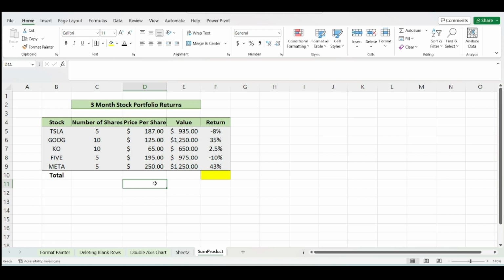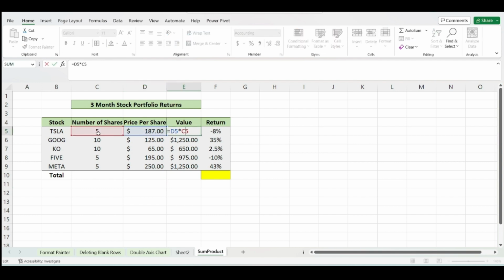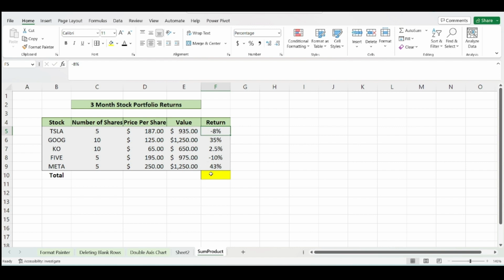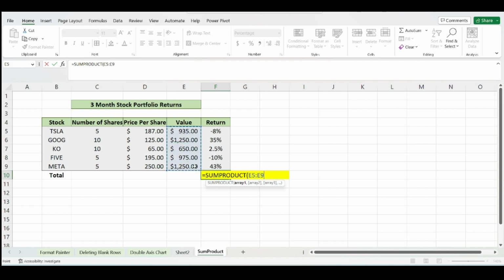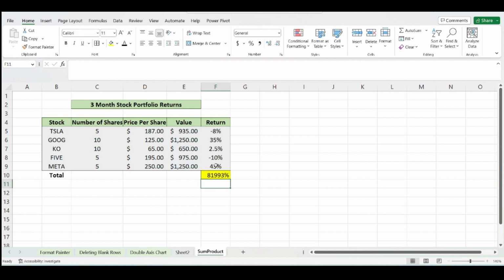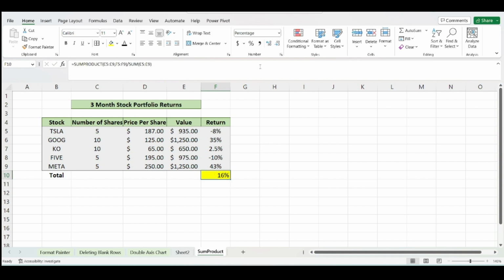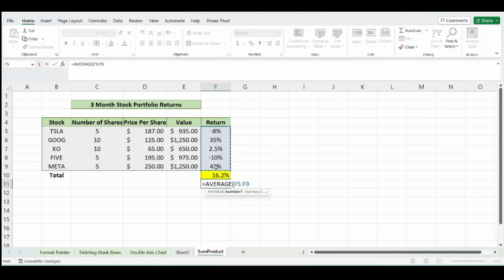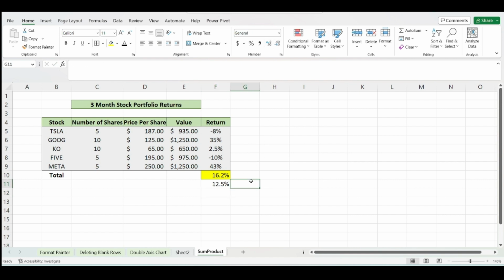Calculating Weighted Averages in Excel Using Sumproduct - Quick Tutorial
Hey everyone! The takeaways from this video are that the function '=sumproduct()' is used alongside the '=sum()' function to calculate weighted averages for any given data set

The function '=sumproduct()' will take any amount of columns (or rows) of the same size and multiply the the entries of each column for a given row by each other and then add them with the multiplied entries of each column for the next row in the range of values.

i.e. Sumproduct(A1:A3,B1:B3) will be doing the following calculations
                            (A1 * B1) + (A2 * B2) + (A3 * B3)

After doing the sumproduct of our value column and our return column, we use sum() to find the total value invested. We then divide our sumproduct by the sum to get the weighted average.